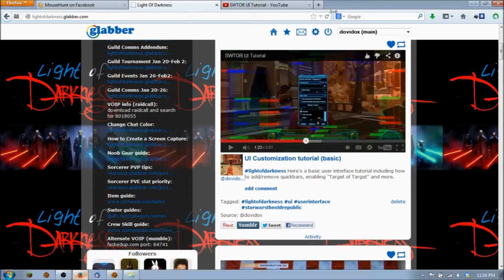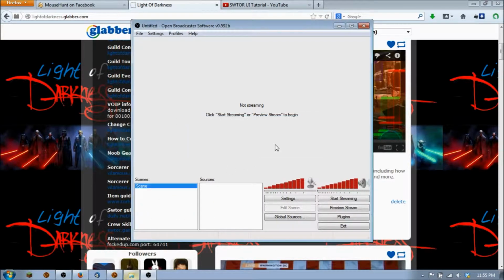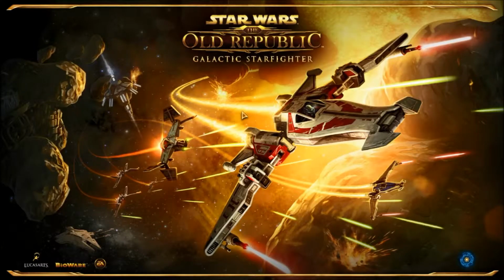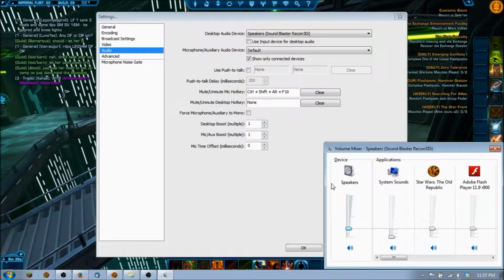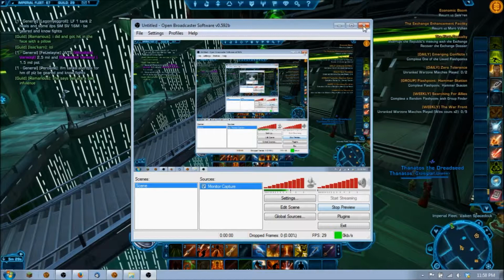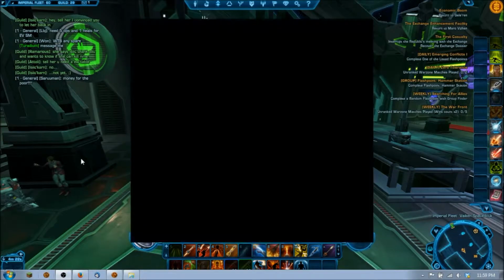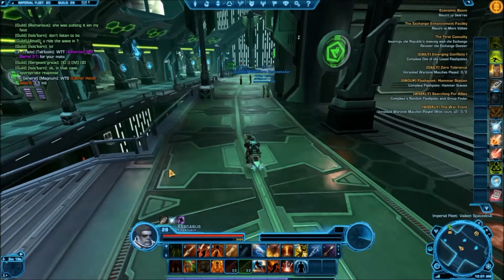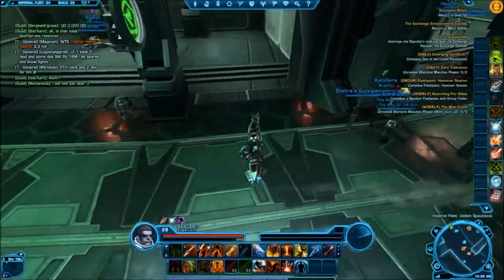Open Broadcaster Software intro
This is an intro to an open source (free) screen capturing video software called Open Broadcaster Software.

This video was produced for the Imperial "Light of Darkness" guild on the Shadowlands server of Star Wars: The Old Republic.